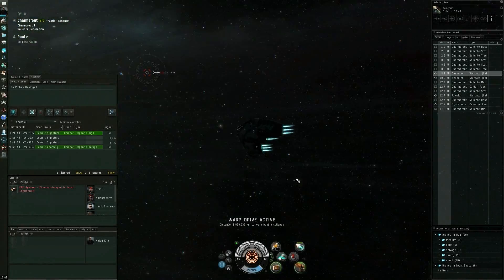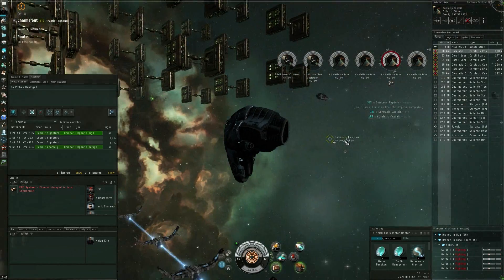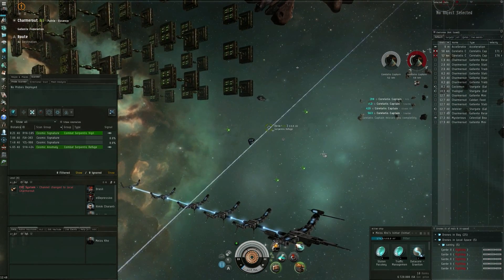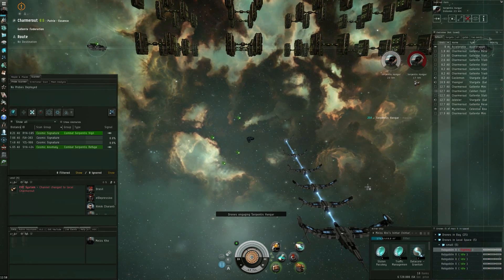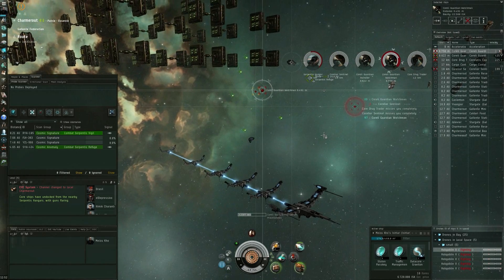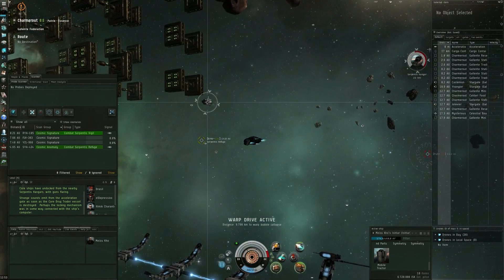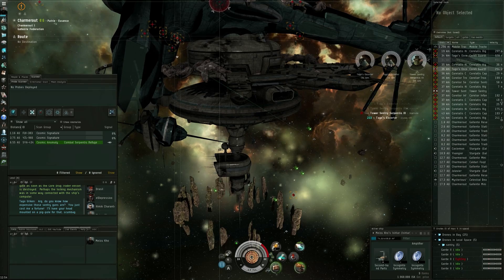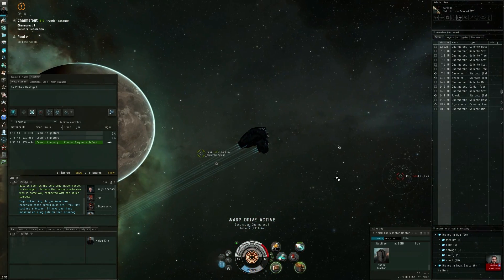EVE Online - vigil trigger trick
Sometimes in a serpentis vigil the trigger won't spawn, here is my trick to get it to spawn.